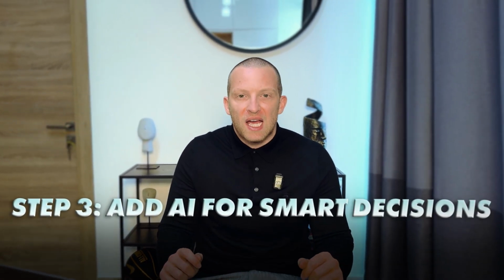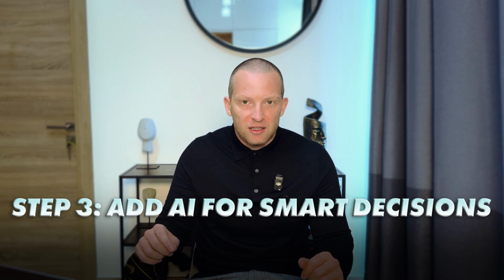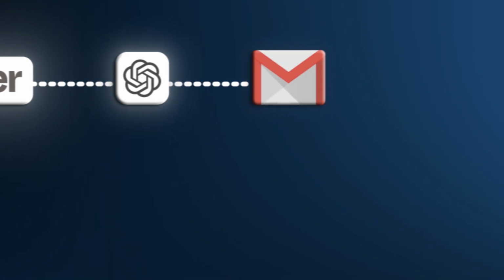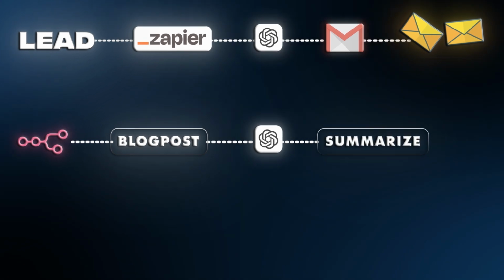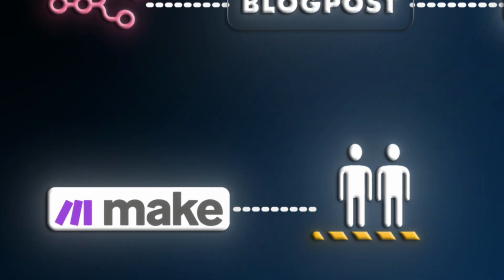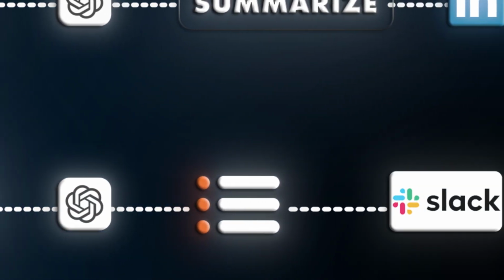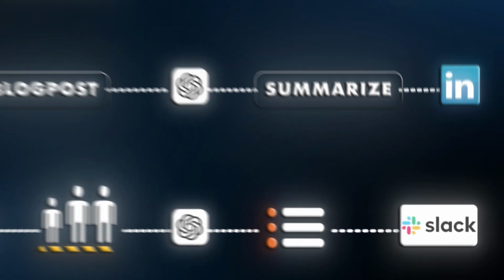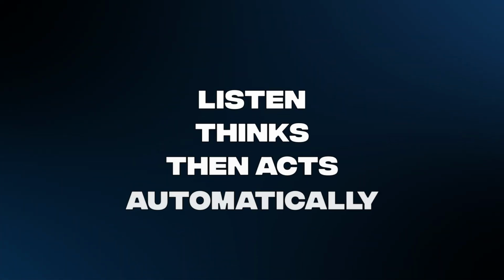Build AI Agents | Make Money While You Sleep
🤖 AI Agents Are About to Change EVERYTHING (The Next $1 Trillion Market)

In this video, I'm covering essential **ai tools** and **technology** that can boost your **money tips**.

Forget ChatGPT. Forget image generators. AI agents are the next massive wave that's about to transform how we work, live, and do business—and most people have no idea what's coming.

This isn't science fiction—major tech companies are already deploying early versions internally. Google, Microsoft, and dozens of startups are racing to build the first truly autonomous AI workforce.
The opportunity is NOW. Those who understand and prepare for the agent revolution will build generational wealth. Those who ignore it will be left behind.

Drop a comment: What's the first task you'd want an AI agent to handle for you?

0:00  The new big AI trend
0:48  What Are AI Agents
1:11  Real-World Examples of AI Agent Tasks
1:36  Step 1: Choose Your Tools
2:15  Step 2: Define Your Goals
2:40  Step 3: Add AI for Smart Decisions
3:25  Step 4: Set It and Let It Run
3:34  Beginner Use Cases You Can Build Today
5:10  How to Make Money With AI Agents
6:05  The Future of AI Agents
7:06  Final Thoughts & What’s Next